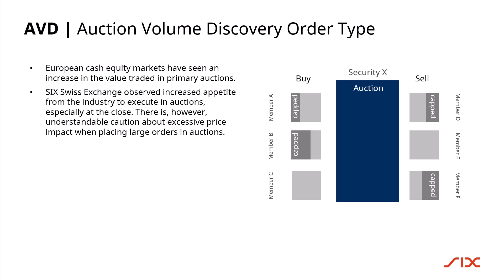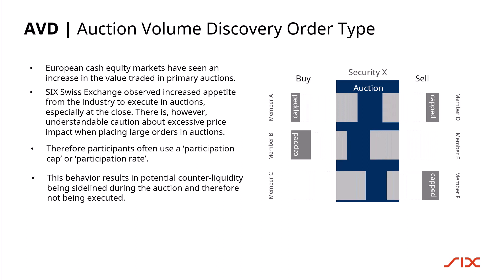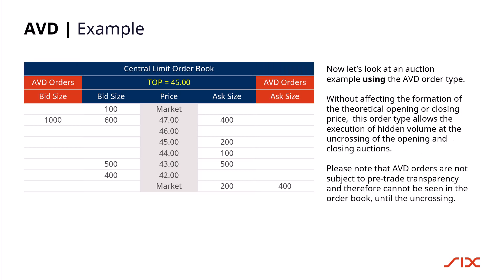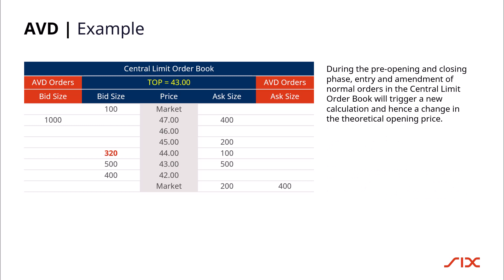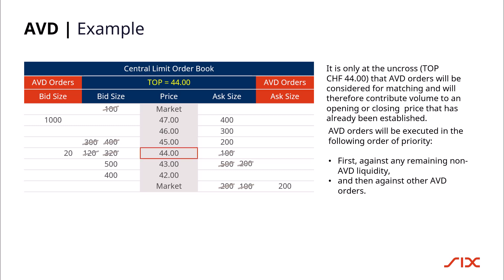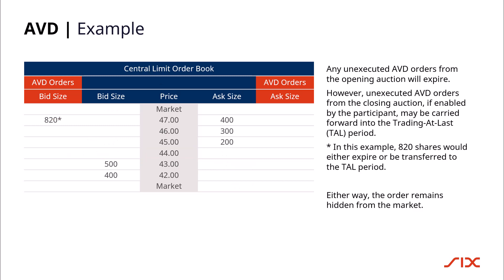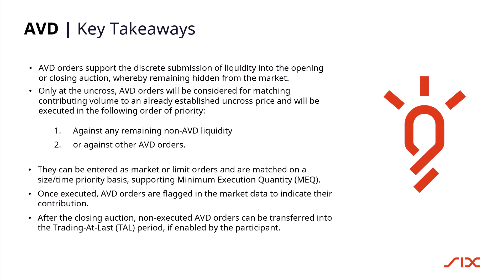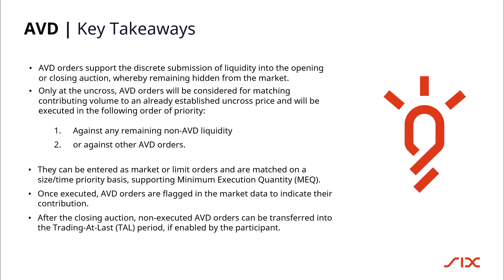Auction Volume Discovery (AVD) order type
The SIX Swiss Exchange Auction Volume Discovery (AVD) order type allows entry and execution of hidden volume during the Opening and Closing Auctions without impact to the theoretical auction price.